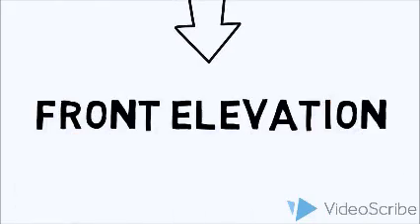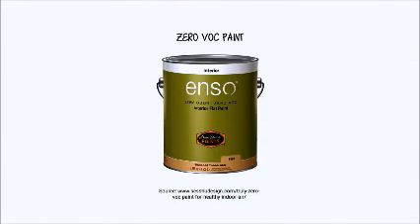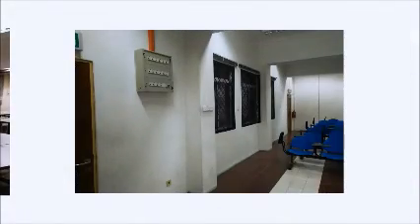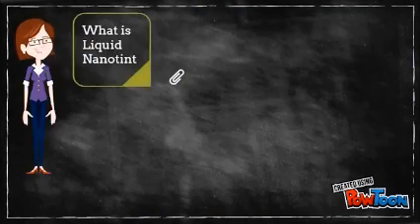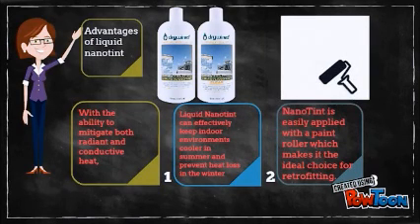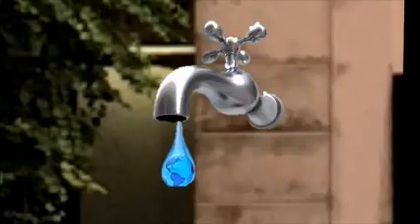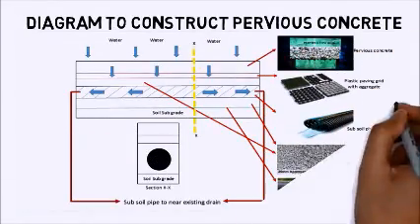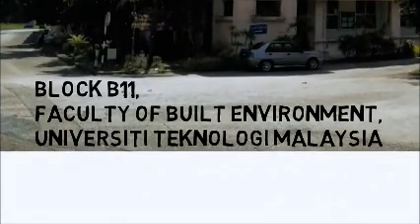SUSTAINABLE CONSTRUCTION GROUP 1